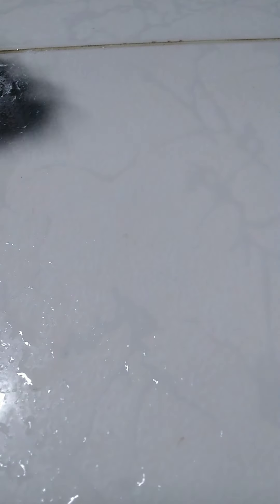Haircut ASMR:) ( enjoy,And Check the description )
I don't mean to say it's 2 minutes asmr 😂😂 but okay let's talk again in the next vid g luck!